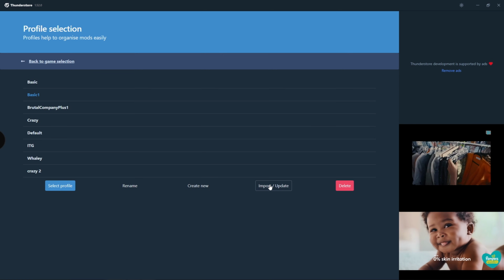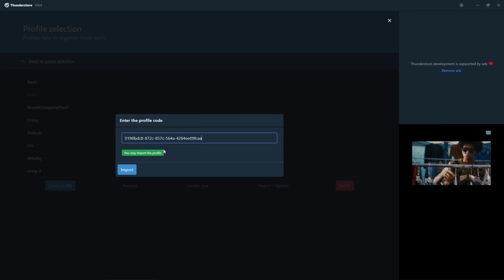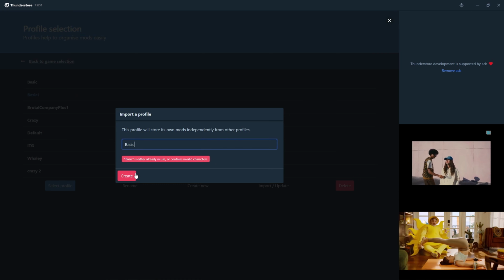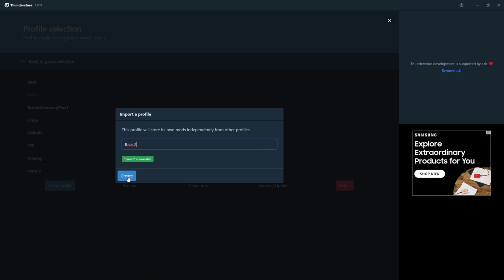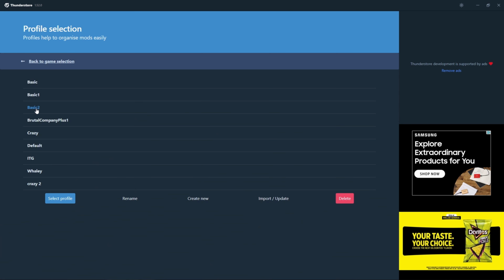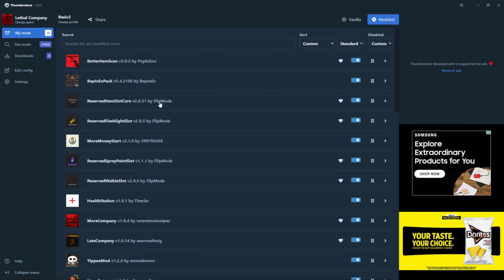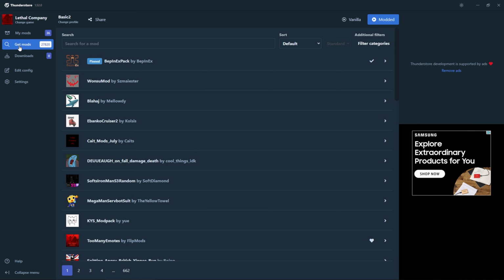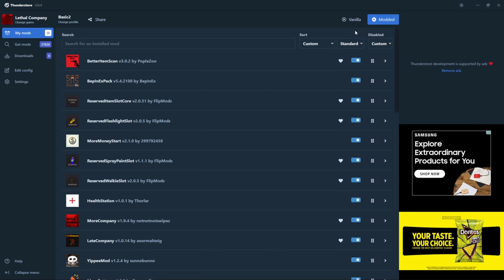How to setup Thunderstore Mod Manager and Import Code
This is a quick tutorial on how to download and install ThunderStore Mod Manager to play modded Lethal Company or other games, and how to import from code.

If you have any questions, I will be glad to answer.

Here is my thunderstore mod code for anyone that wants my setup for Lethal Company:
0190bdf1-938c-6e0a-e37f-dc82c62c82ec